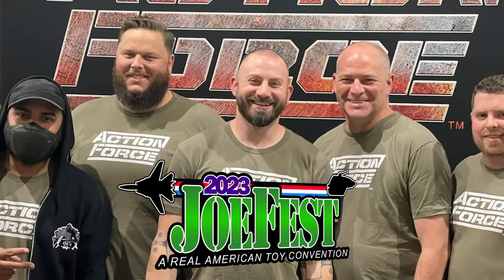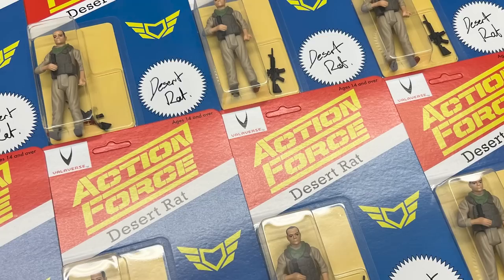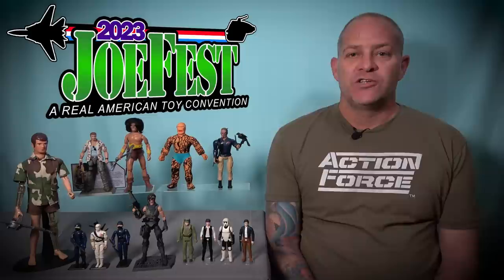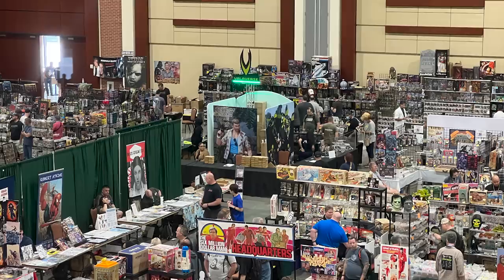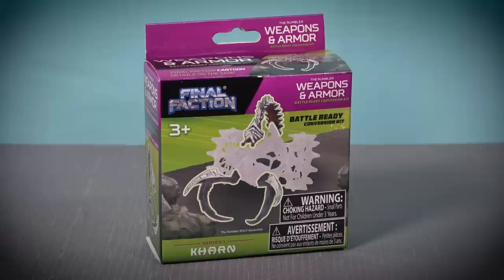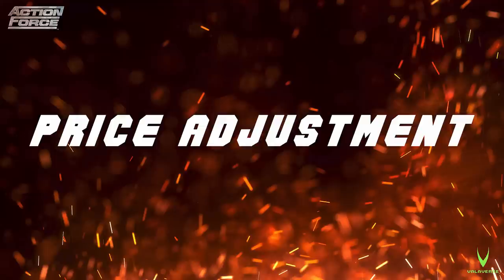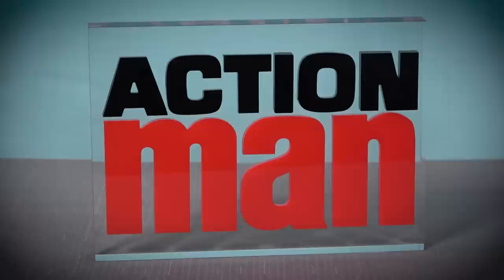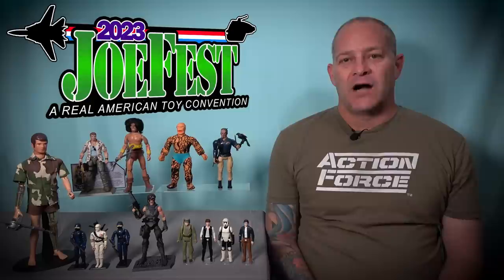EPIC Toy Haul from JoeFest 2023 A.K.A ValaCon!